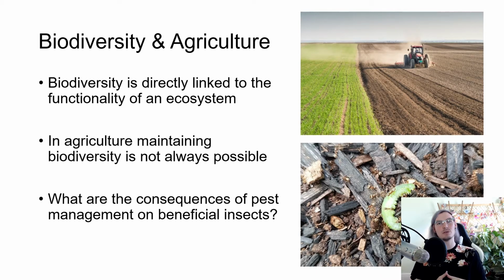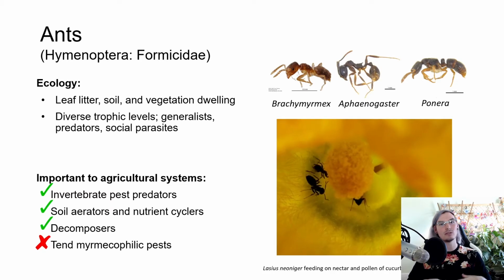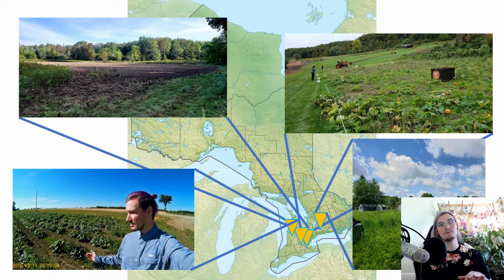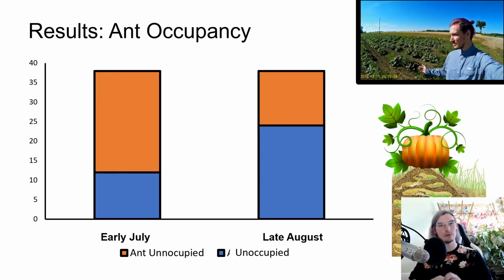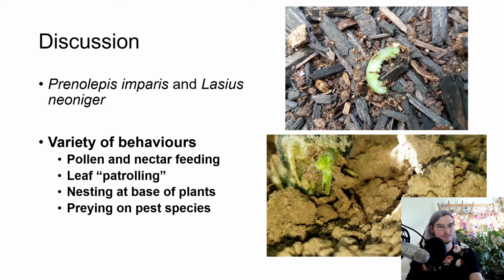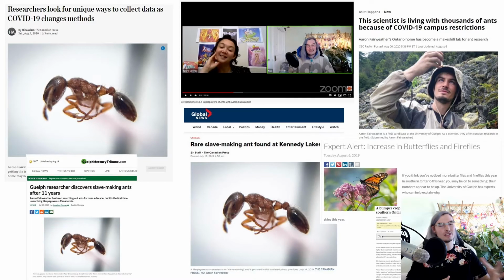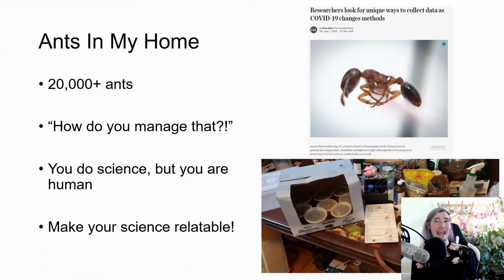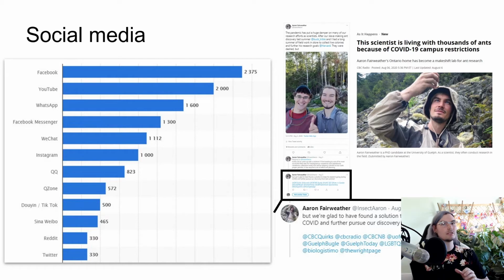Aaron Fairweather - Presentation for SES Virtual Graduate Conference 2020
Aaron Fairweather is a PhD student at the School of Environmental Sciences. They present the talk "Ants in Agriculture: Why I care and how I get others to care too"

Aaron is co-supervised by our own Prof. Nigel Raine and Prof. Jonathan Schmidt.